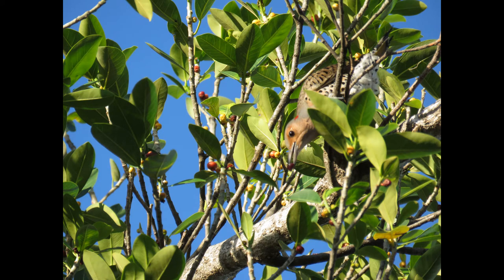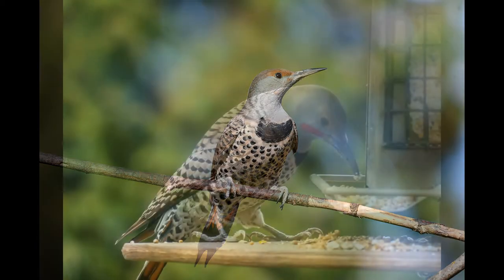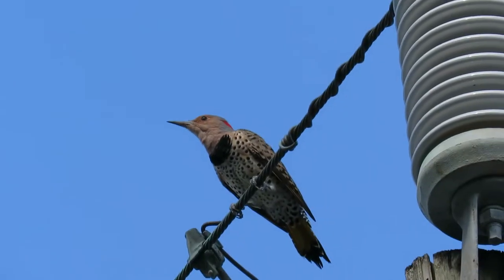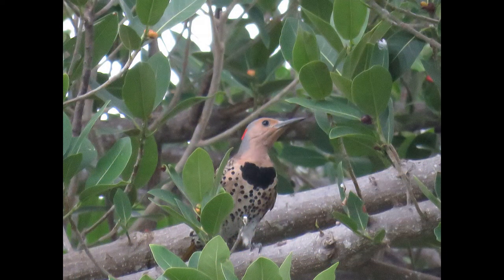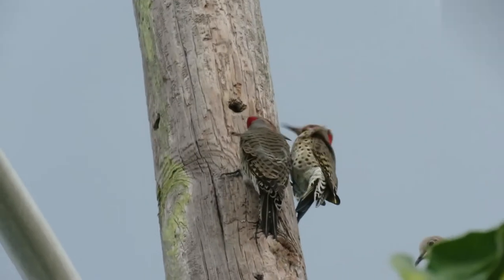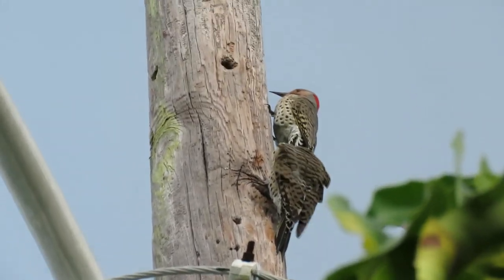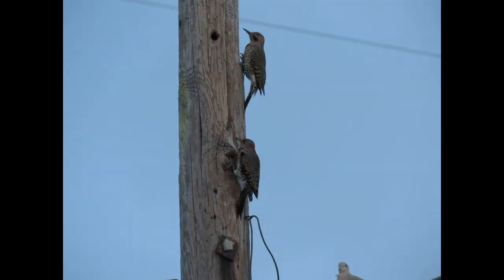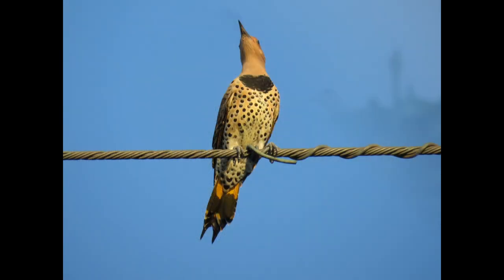The Northern Flicker Mini documentary, ID, food , how to ID, habitat, nesting, behavior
Documentary on the Northern Flicker- Mini documentary, ID, food , how to ID, habitat, nesting, behavior

modal=false&should_open_composer=false